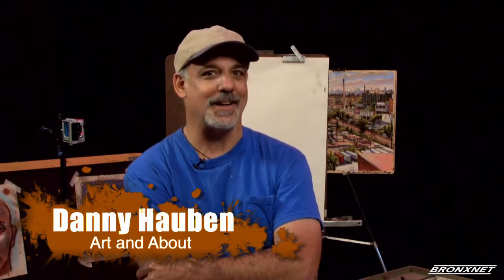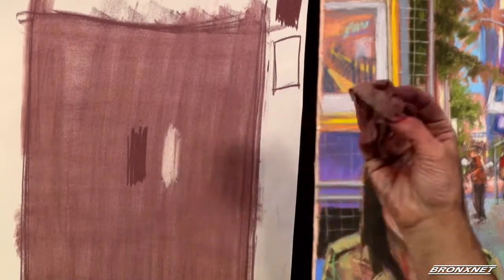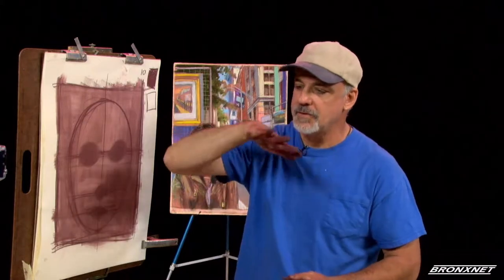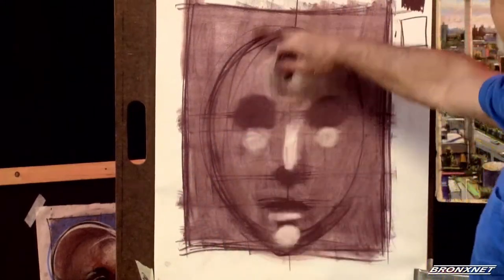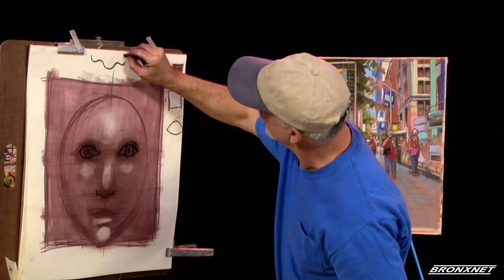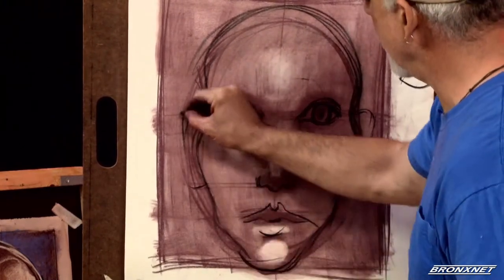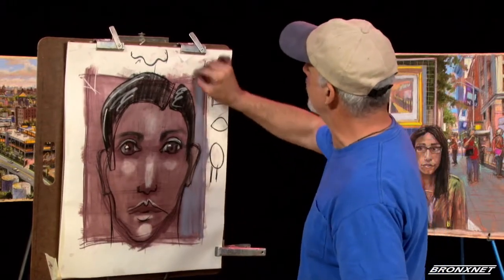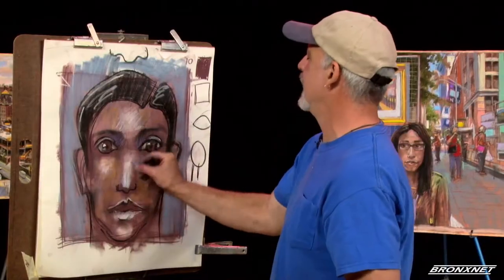Art and About: BronxNet Studios